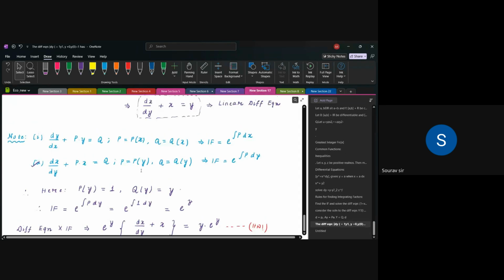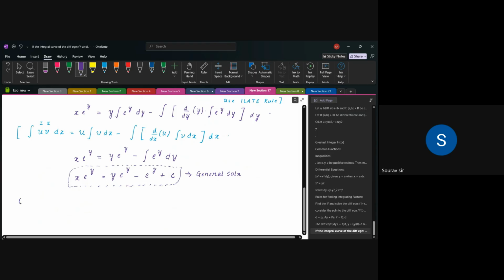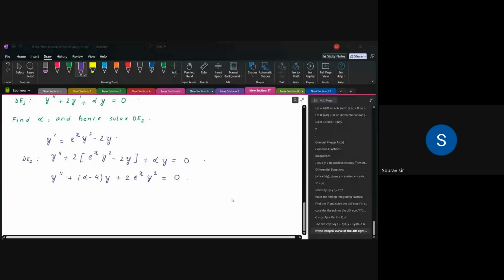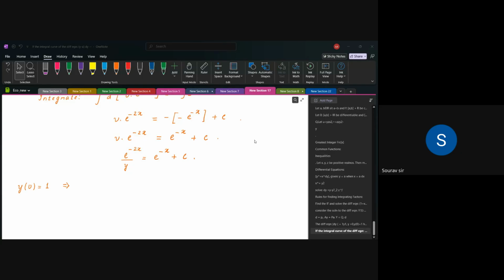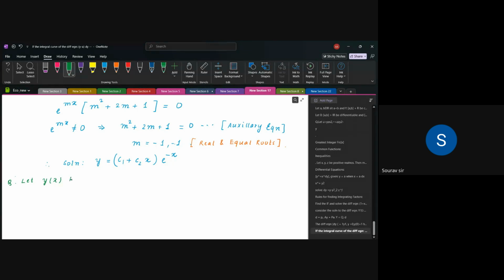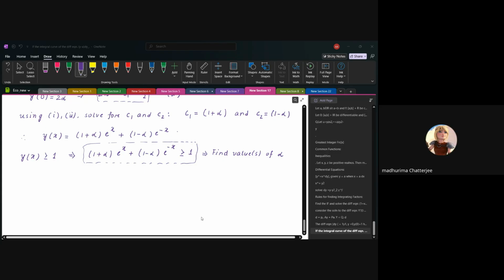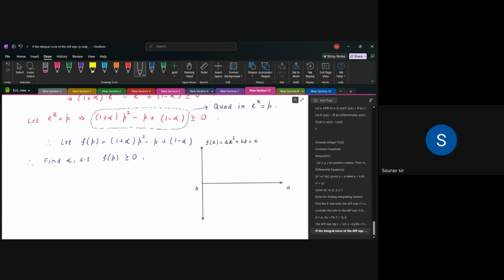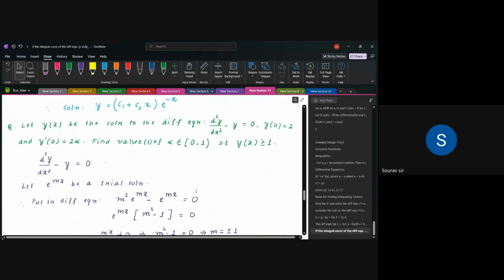Differential Equations Solved Problem | ISI M.Math/MSQE/IIT JAM/TIFRGS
Are you preparing for ISI M.Math, ISI MSQE, IIT JAM Mathematics, or TIFRGS Math and struggling with Differential Equations? In this video, we take a real exam-style problem directly from the type of questions that appear in these competitive exams and solve it step by step with clear explanations.

The problem asks:

"If the integral curve of the differential equation
𝑦
𝑥
𝑑
𝑦
𝑑
𝑥
1
(y−x)
dx
dy

=1 passes through (0,0) and
𝛼
1
(α,1), then what is the value of
𝛼
α?

We go through the entire process, including:

Transforming the given differential equation into a solvable form

Recognizing it as a first-order linear differential equation

Using the integrating factor method to simplify the equation

Applying initial conditions to find the constant of integration

Arriving at the correct value of
𝛼
α with full justification

Exam Relevance: This is exactly the type of question asked in ISI M.Math/MSQE and IIT JAM exams.

Concept Clarity: Instead of just memorizing, you’ll understand how to approach, transform, and solve the equation.

Step-by-Step Learning: We carefully solve using substitution, integrating factor, and boundary conditions.

Shortcut Insights: Learn how to quickly identify patterns and reduce exam time pressure.

Integrating Factor (I.F.) Method

Solving Linear ODEs step by step

Applying Initial Conditions (Boundary Values)

Tricks to Solve ISI/IIT JAM/TIFRGS style problems

ISI aspirants preparing for M.Math or MSQE

Students appearing for IIT JAM Mathematics

Candidates for TIFRGS Math

Anyone wanting to strengthen their basics in Differential Equations

At Dr. Sourav Sir’s Classes, we specialize in making complex mathematics simple and exam-focused. Our students have consistently cleared exams like ISI, IIT JAM, and TIFRGS with top ranks. What makes us different:

Personalized guidance and doubt clearing

Extensive practice with past year papers

Online and offline flexible classes

Mock tests and revision strategies to maximize performance